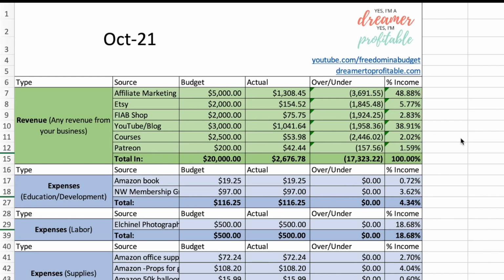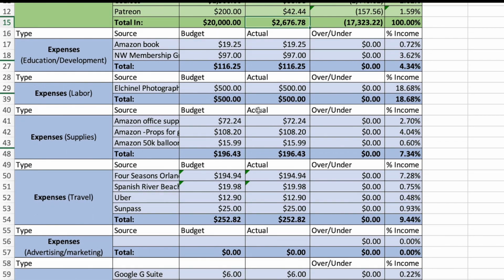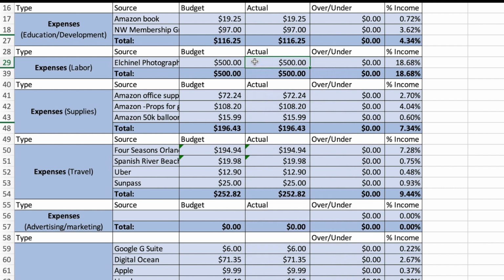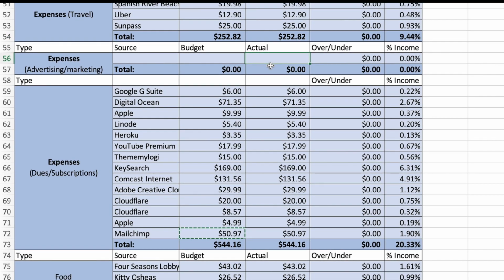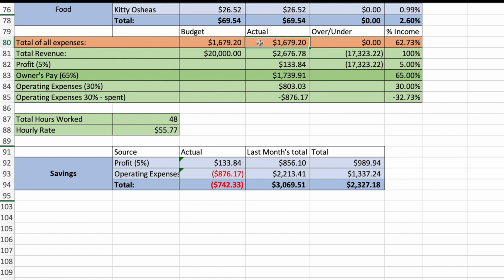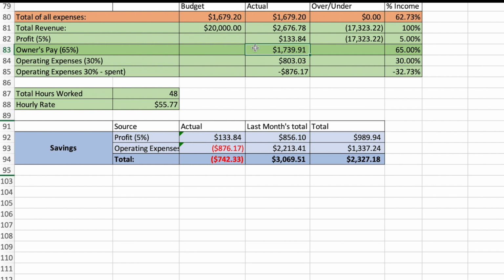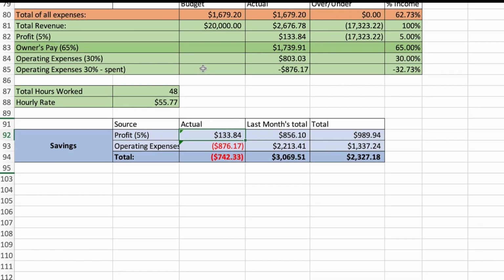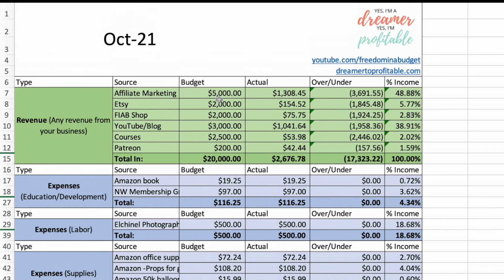Freedom In A Budget's Business Income & Expenses for October 2021 | Profit First Method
➝FREE Printable 47 Side Hustle Ideas That Make An Extra $1,000/Month
➝Etsy: Open your own Etsy Shop and get 40 FREE LISTINGS
➝Profit First Book